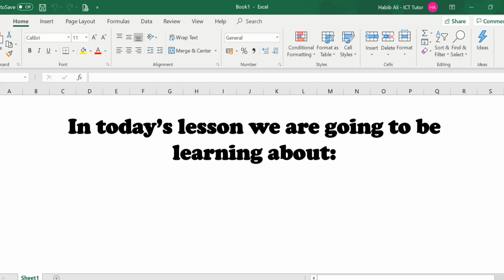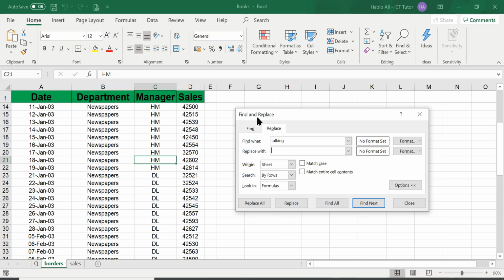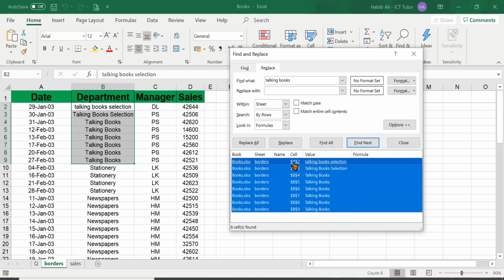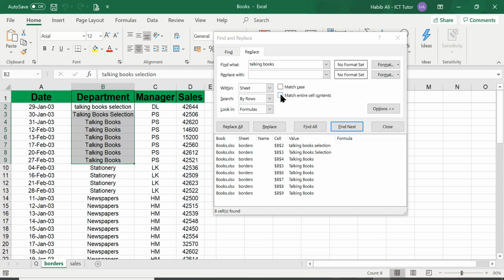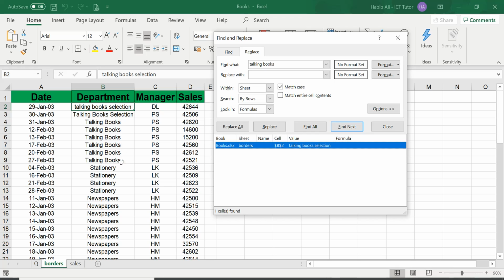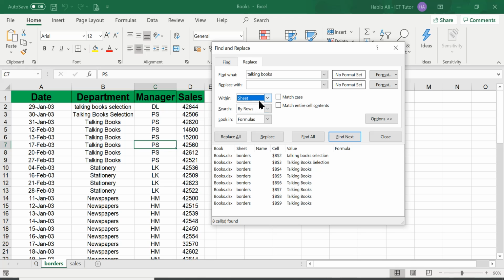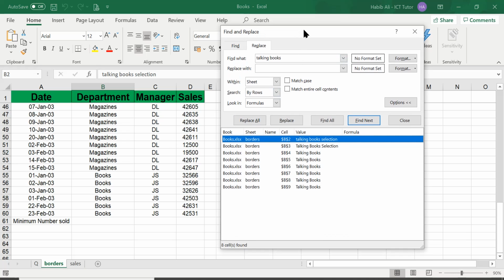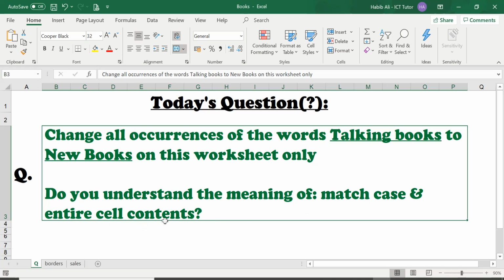Lesson 46 - Find & Replace in Excel | Match Case & Match Entire Cell Contents | Explained thoroughly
In this lesson, I’m going to be showing you how to:
- What is Find & Replace in Excel
- How to use Find & Replace to change contents of cells
- How to Match Case when finding contents and what it means
- How to Match Entire Cell Contents when finding and what it means